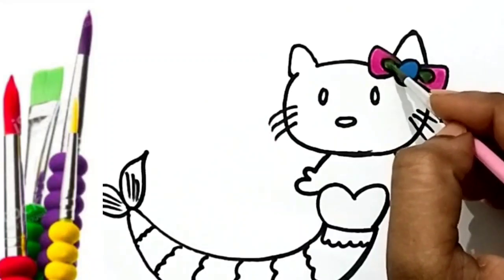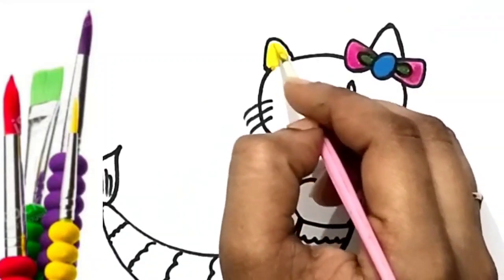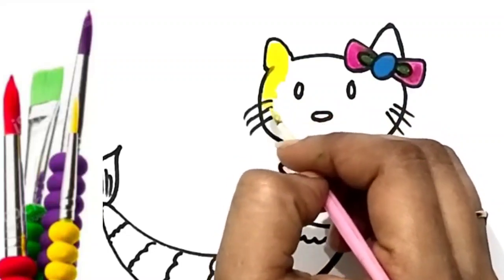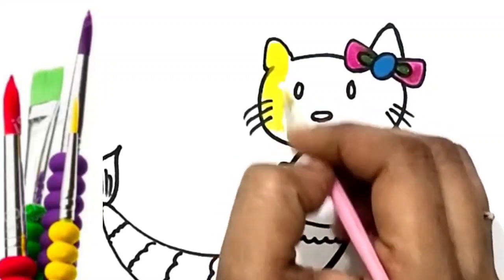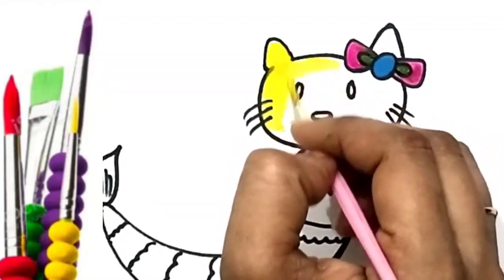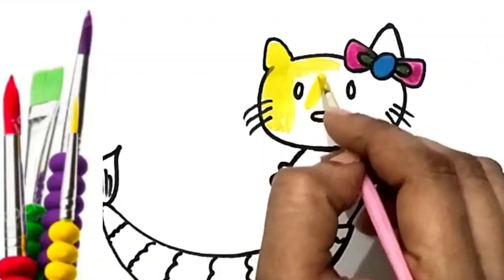Hello Kitty Mermaid Drawing Painting and Colouring for kids toddlers_child art simple drawing